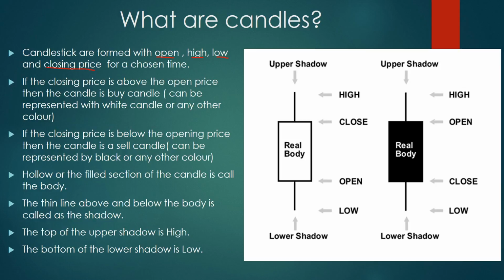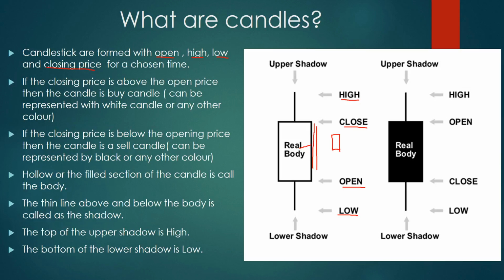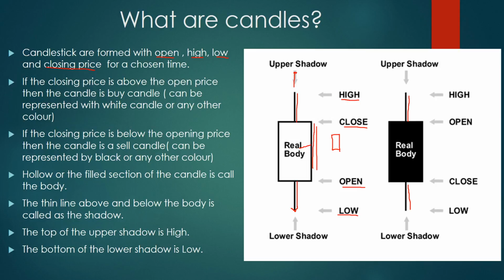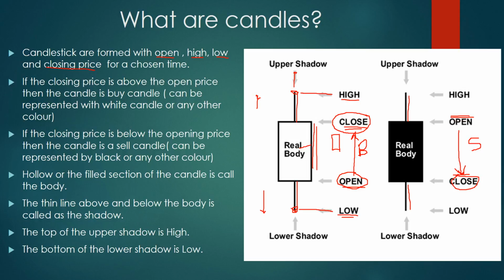The Basic of candlesticks.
People who want to learn trading with the help of Japanese candlesticks patterns  it is very important to understand how to detect candlesticks patterns.To do that  you need to know what candles are and how they are formed?

Here is a one page introduction on candlesticks.